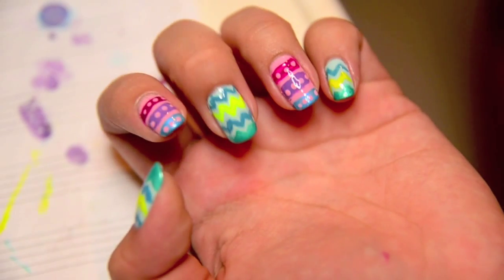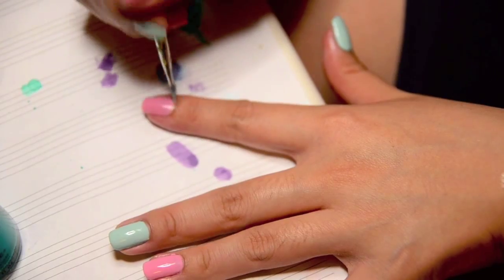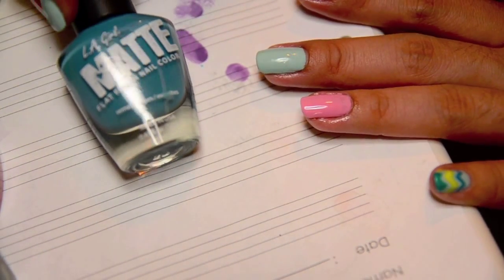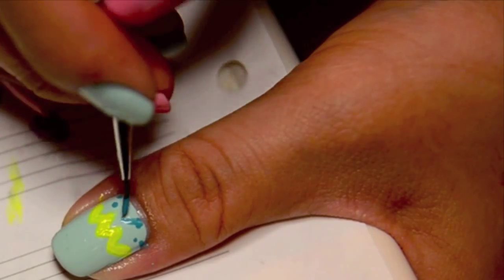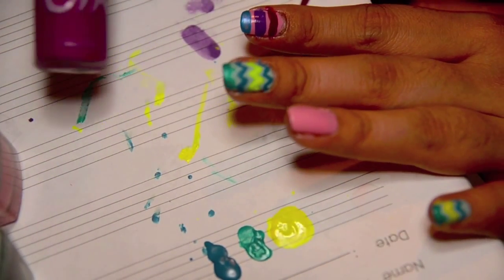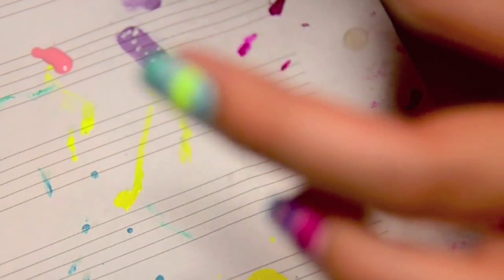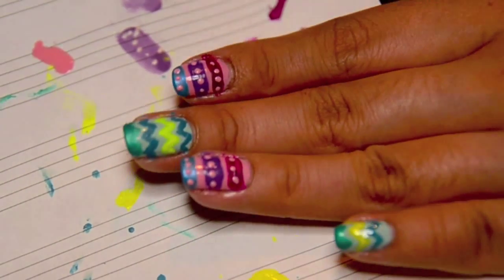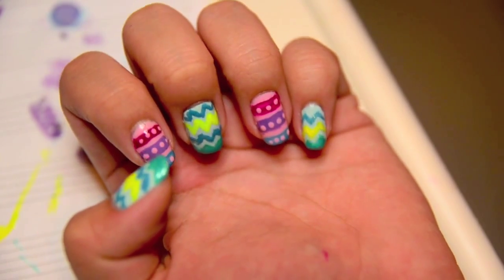Neon & Pastel Easter Egg Nails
Polishes used:

Yellow Polish, no brand
O.P.I, A Grape Fit
China Glaze, Towel Toy Boy
Karma Organic, Lovin' Lilac
Seche Vite Fast Dry Top Coat
Karma Organic, Little Blue Box
China Glaze, Turned Up Turquoise
China Glaze, Yellow Polka Dot Bikini
L.A. Girl MATTE, turquoise